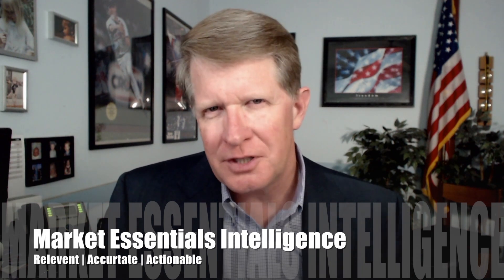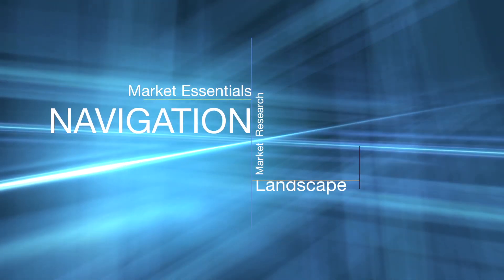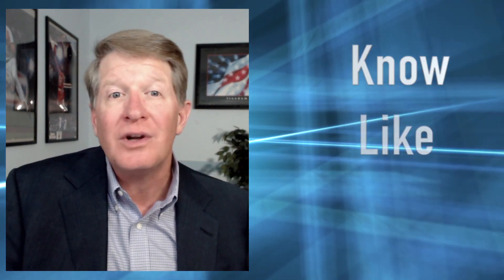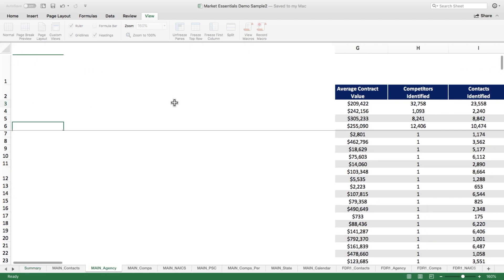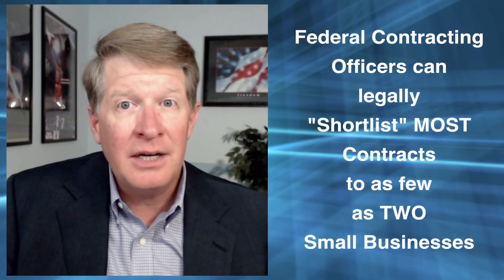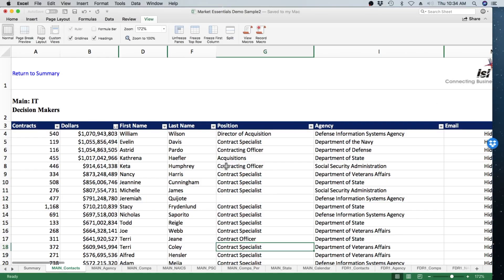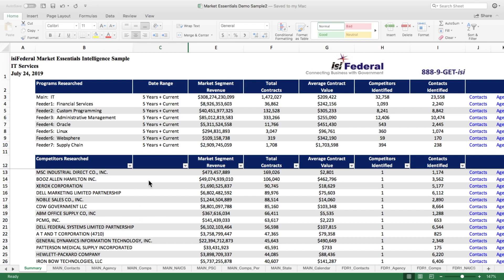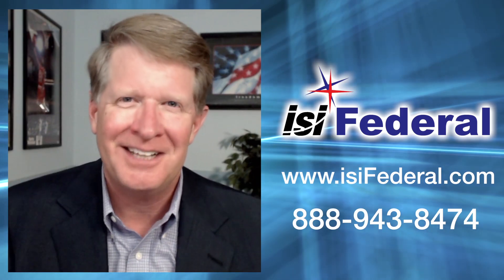Federal Market Intelligence Overview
Market Essentials Federal Intelligence

This video provides an overview of how you can find key federal decision makers that buy what you sell. This comprehensive marketing report provides:

Purchasing Agencies currently using similar products and services
“Feeder” Industries and Agencies that buy those products and services
Research & Identify federal buyers responsible for purchase (e-mail, phone, address, total sales and total contracts)
Report of total contracts won by primary competitors
Competitive analysis of primary competitors
Purchasing patterns
- Timing
- NAICS/PSC
- Key Contacts with budget and decision making authority
- Top Purchasing Agencies
- Top Contracting Offices
- Top NAICS & PSC
Every report includes recommended action steps on how you can market to decision makers
Purchase includes:
1 Year Monday Roundtable Session Membership
Data file created for import into CRM system